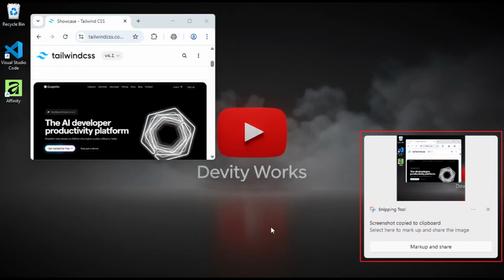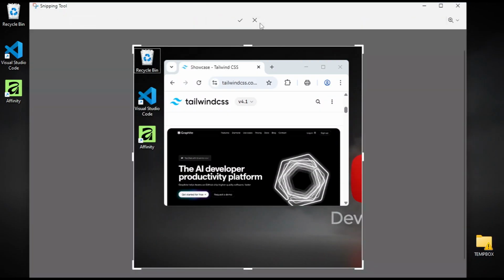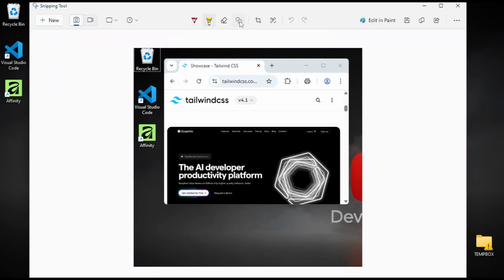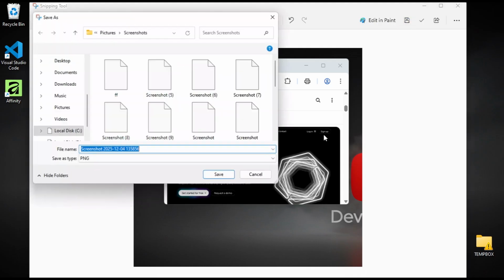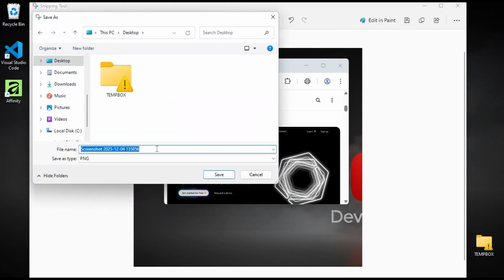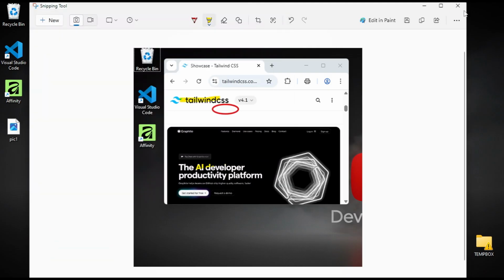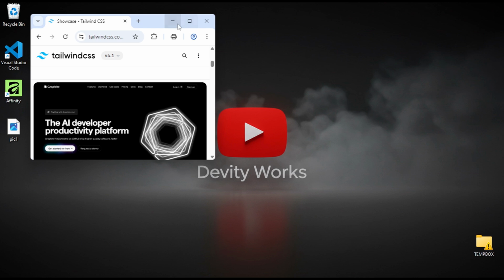How to Take a Screenshot in Windows 11 Without the Print Screen Key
Looking for an easy way to take a screenshot on Windows 11 without using the Print Screen key? In this step-by-step tutorial, I’ll show you the best methods to capture your screen using built-in Windows tools like the Snipping Tool, keyboard shortcuts, and quick settings — no PrtSc button needed!

Whether your Print Screen key isn’t working, missing, or you just want a faster method, this guide covers quick and simple screenshot options for all Windows 11 users.

⭐ What You’ll Learn in This Video:
- How to screenshot without the Print Screen key in Windows 11
- How to use the Snipping Tool to capture your screen
- Easy screenshot shortcuts that don’t require the PrtSc button
- Quick & easy screenshot methods for beginners
- How to save, edit, and highlight parts of your screenshot

🔍 KWDs:
Windows 11 screenshot, screenshot without Print Screen key, how to take a screenshot in Windows 11, Windows 11 Snipping Tool, no Print Screen key, PrtSc not working, screenshot tutorial Windows 11, capture screen without Print Screen, easy ways to screenshot Windows 11